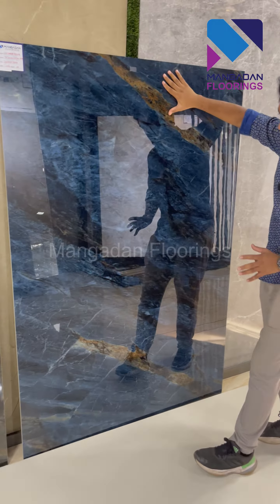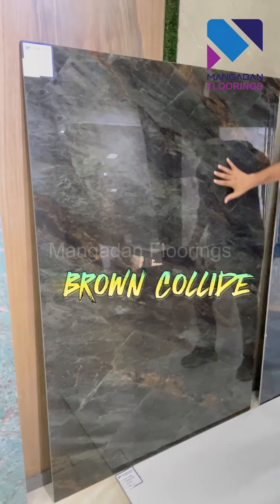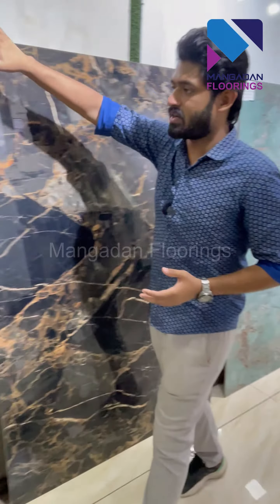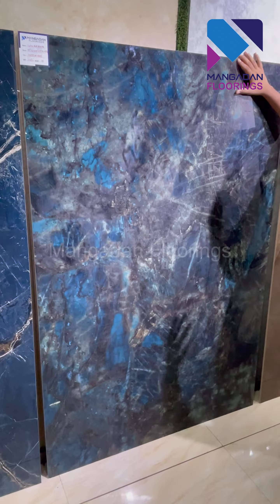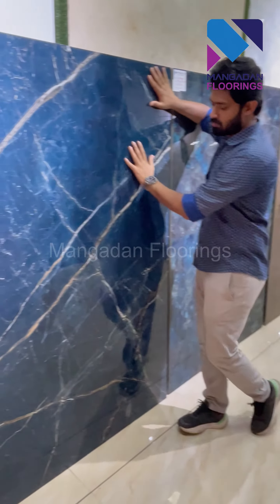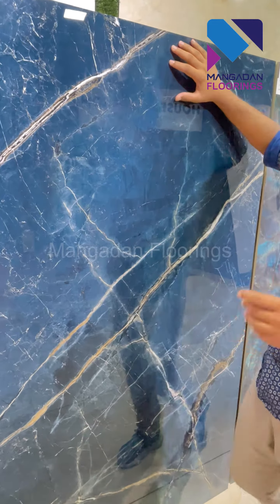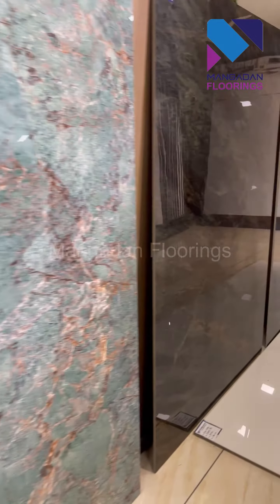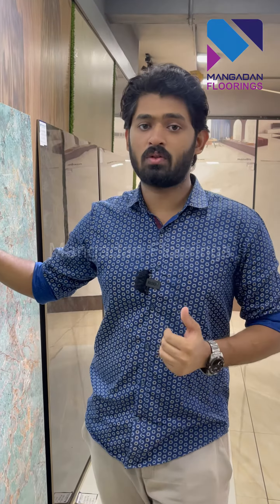പുതിയ ടൈൽസ് കളക്ഷൻ | 2024's Hottest Tile Trends You NEED to See! | mangadan floorings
MANGADAN FLOORINGS

Upgrade your home with the hottest tile trends of 2024! Our LATEST collection features stunning designs, vibrant colors, and innovative textures for every room and style. From statement walls to modern floors, discover the perfect tiles to elevate your space.

latest tile collection
trending tile designs
2024 tile trends
modern tiles
luxury tiles
bathroom tiles
kitchen tiles
living room tiles
wall tiles
floor tiles
Kerala tiles